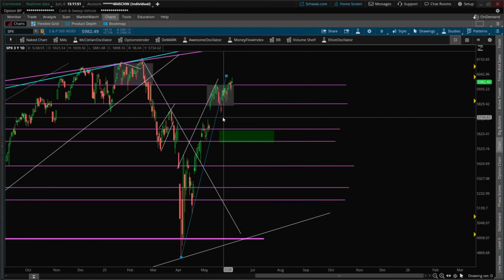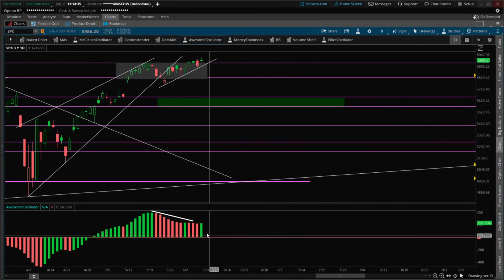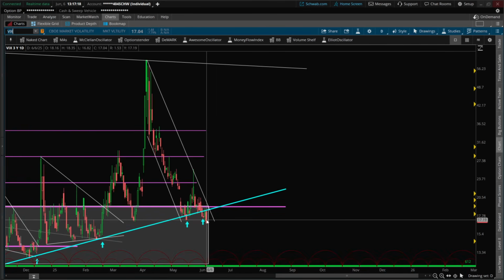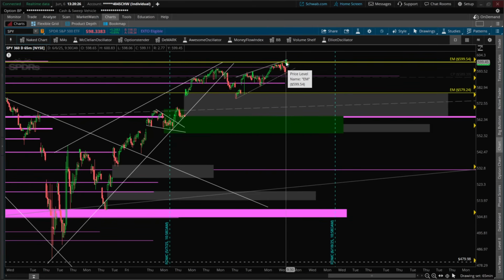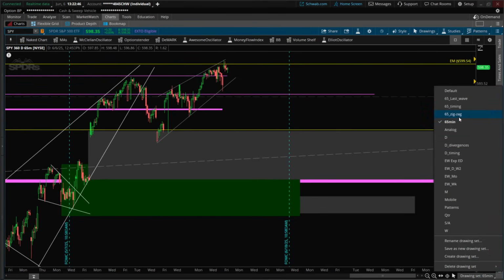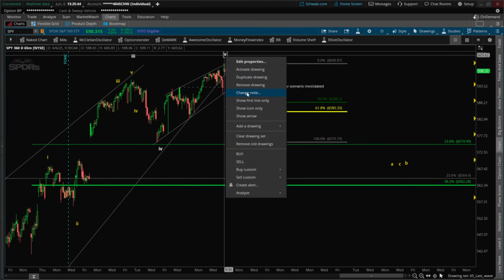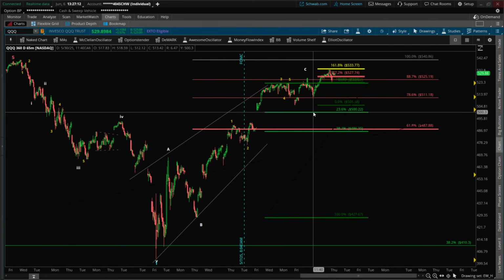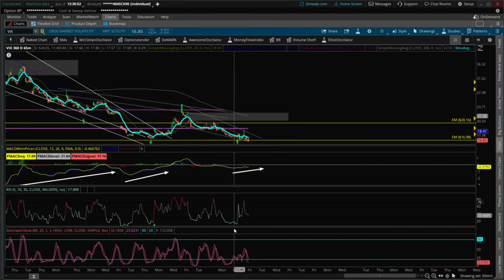Buy The Dip! JK Stock Market CRASH!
It's Friday, June 6, 2025, and we're doing some SPX and SPY chart reviews, going through the usual setups. I want to show you what I am watching on the daily and 65 minute timeframes while doing some market analysis.

X: OptionsTender@dturner555